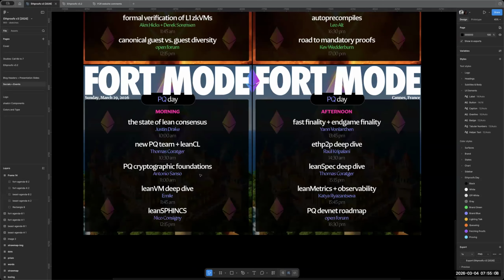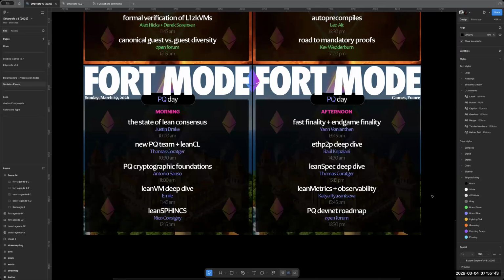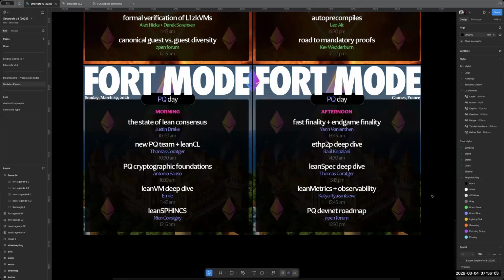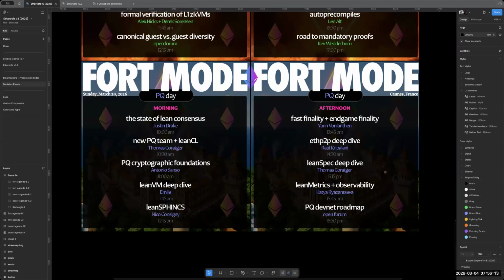Post-Quantum (PQ) Interop #29, March 4, 2026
Recording of Post-Quantum (PQ) Interop #29, March 4, 2026

Original Zoom Meeting ID: 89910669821